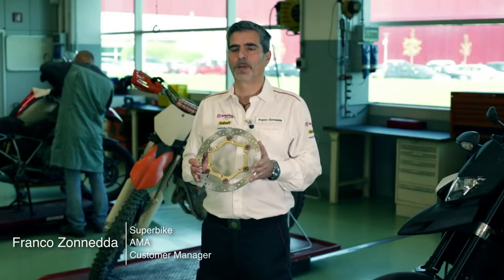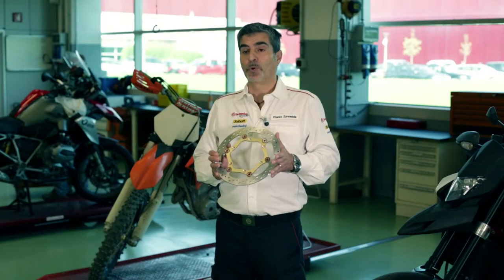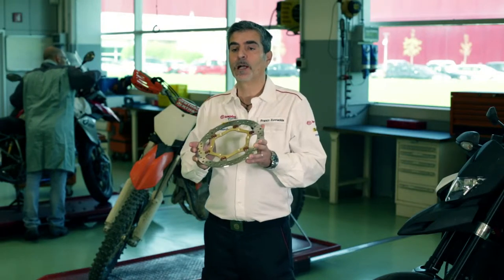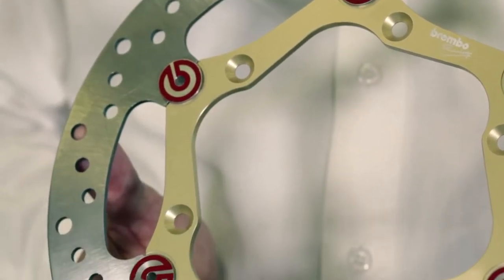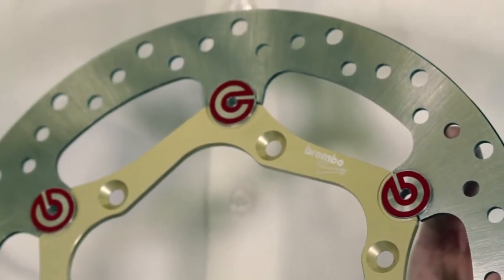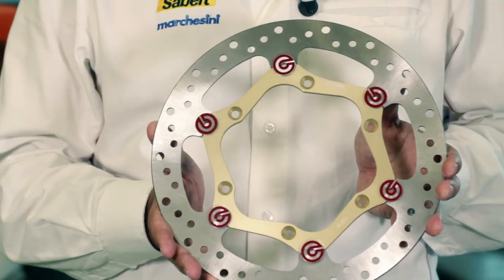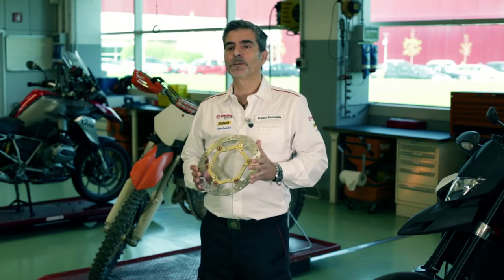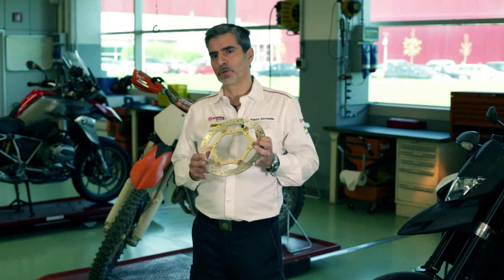Brembo off road brake discs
Ready and modular braking, contained weight, long lasting over time thanks to Brembo MX Off Road discs